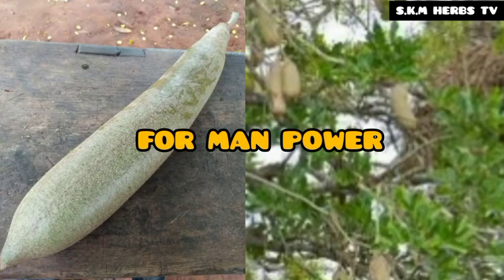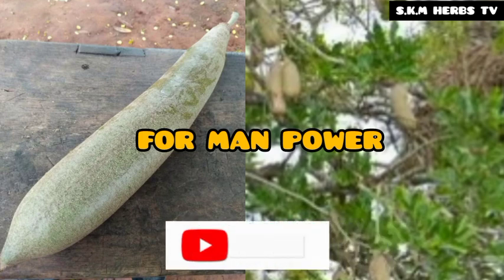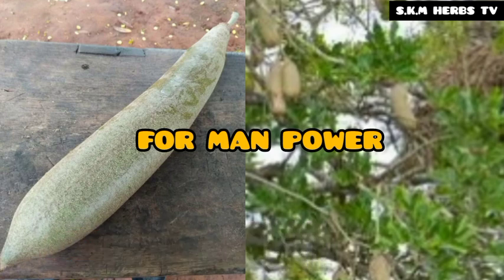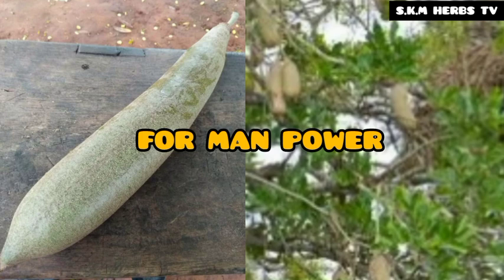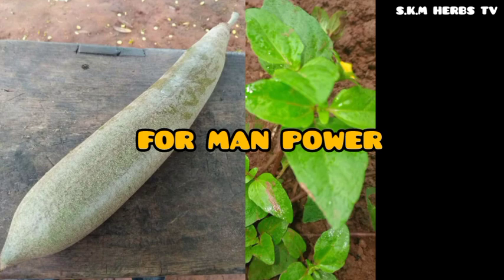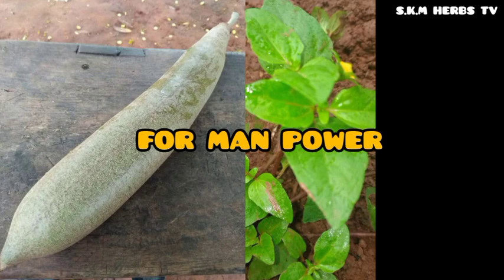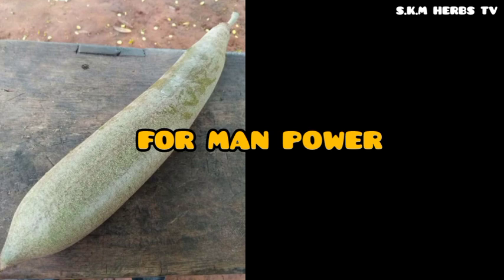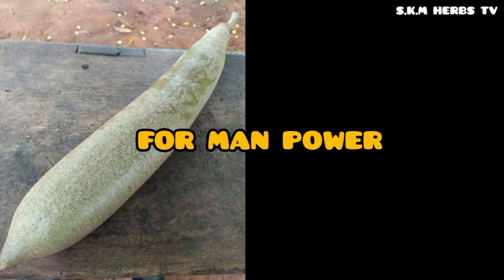POWERFUL MAN POWER AND P*N!S ENLARGEMENT